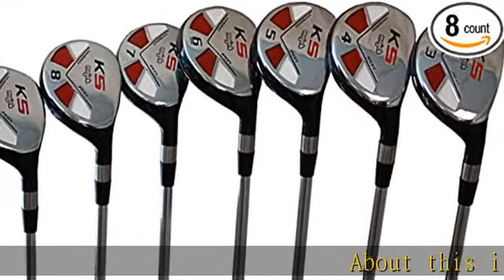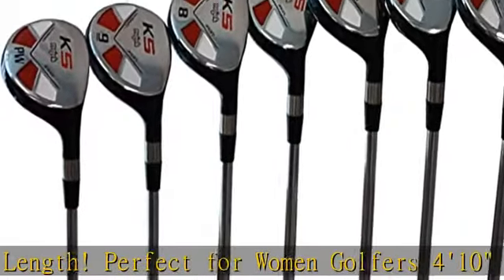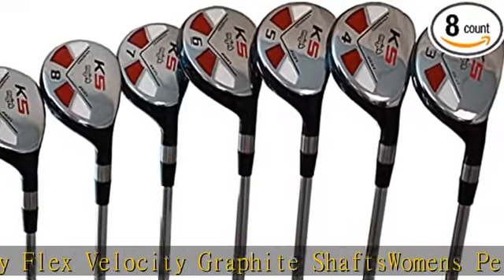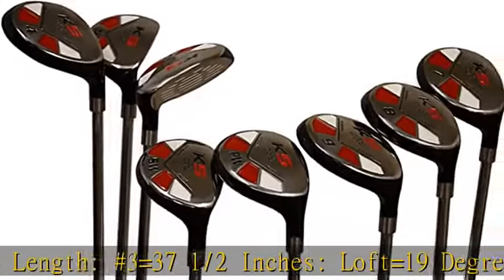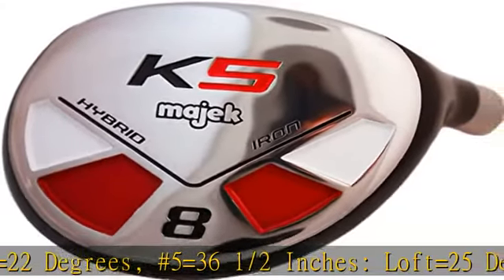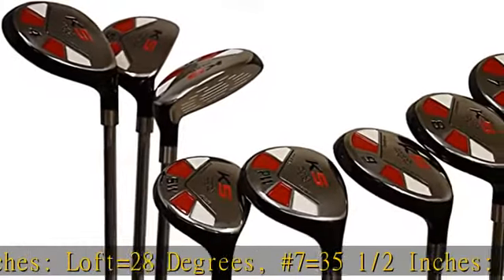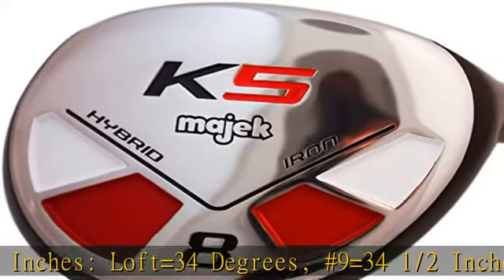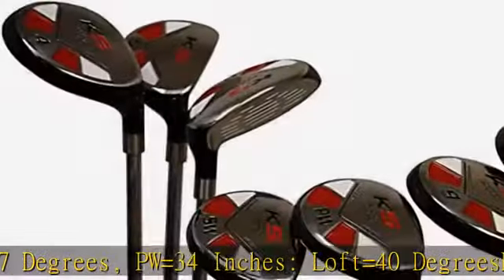Petite Senior Womens Majek Golf Clubs All Ladies Hybrid Complete Lightweight Graphite Set Include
Petite Senior Womens Majek Golf Clubs All Ladies Hybrid Complete   Lightweight Graphite Set Includes: #3, 4, 5, 6, 7, 8, 9, PW. Right Handed Senior Lady Flex Clubs Perfect for Ladies 4'10" to 5'3"

Right Handed Petite Length! Perfect for Women Golfers 4'10" to 5'3" Tall
Senior Lady Flex Velocity Graphite Shafts
Womens Petite Length: #3=37 1/2 Inches: Loft=19 Degrees, #4=37 Inches: Loft=22 Degrees, #5=36 1/2 Inches: Loft=25 Degrees, #6=36 Inches: Loft=28 Degrees, #7=35 1/2 Inches: Loft=31 Degrees, #8=35 Inches: Loft=34 Degrees, #9=34 1/2 Inches: Loft=37 Degrees, PW=34 Inches: Loft=40 Degrees
Petite Lady Standard Size Black Pro Velvet Grip
All True Ultra Forgiving Oversized Lady's Hybrid Rescue Clubs: #3, 4, 5, 6, 7, 8, 9, PW